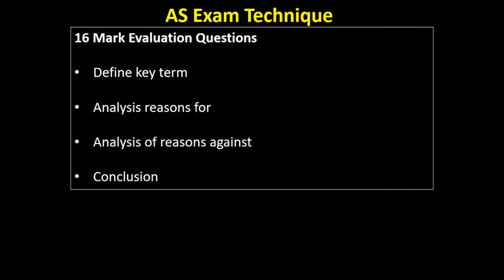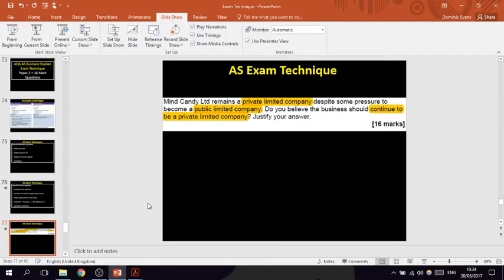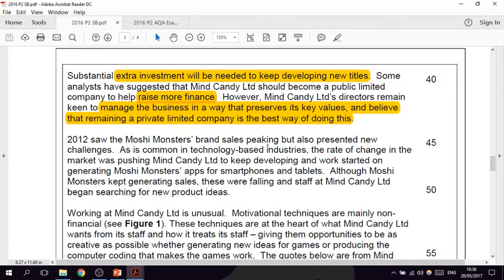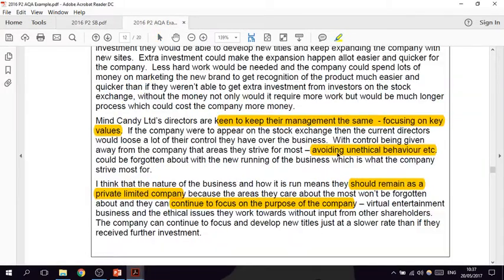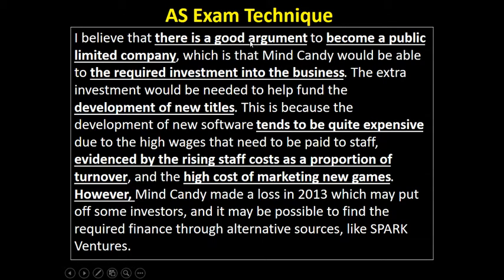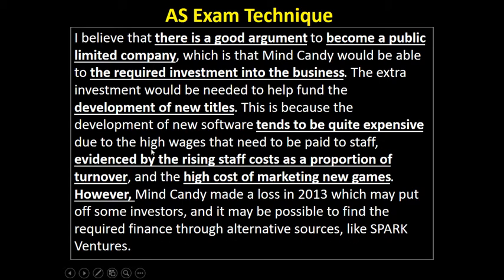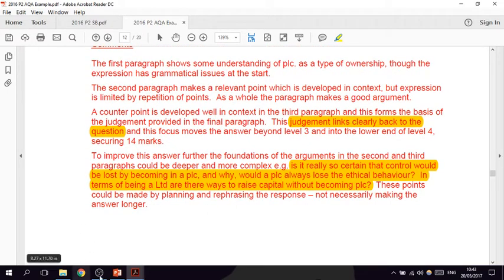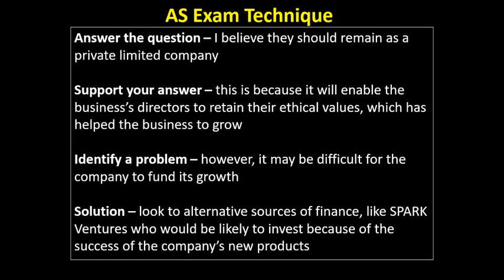Exam Technique 11 - Paper 2 16 Mark Questions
This video looks at how to answer 16 mark questions, and includes some examples of real examination answers assessed by AQA.